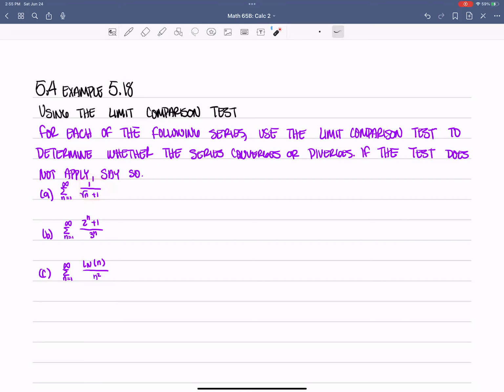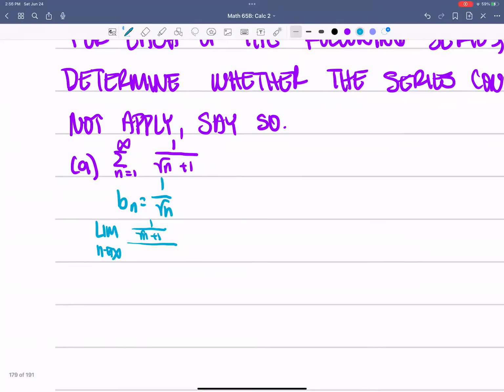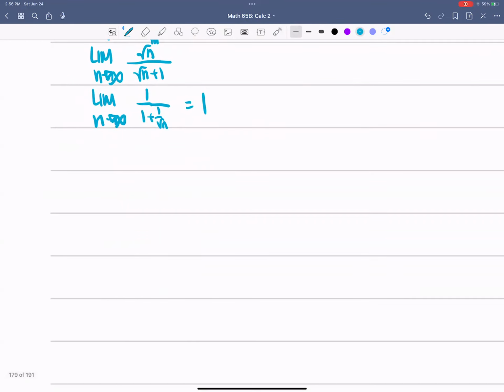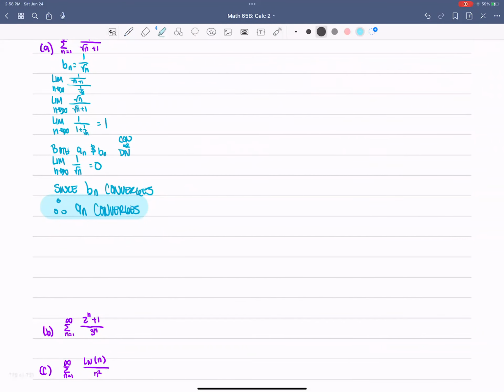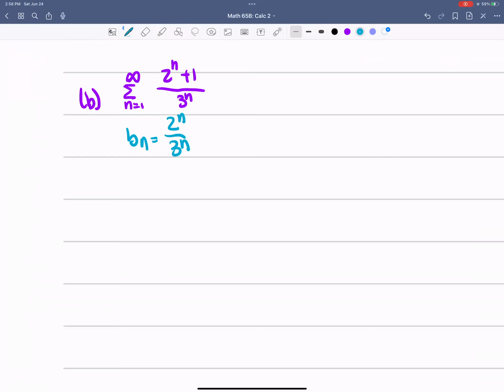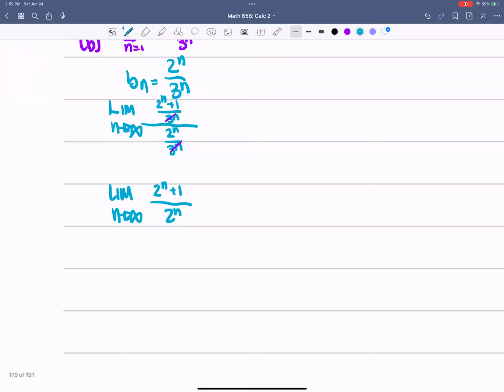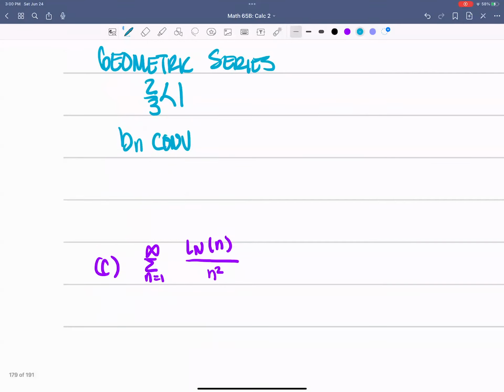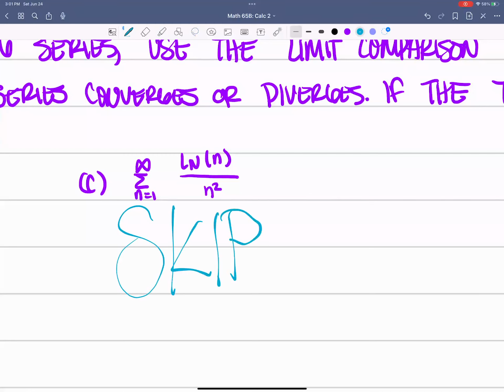Chapter 5 Section 4 Example 18